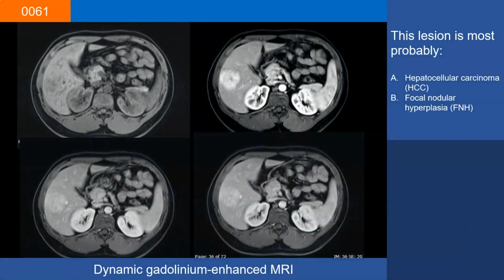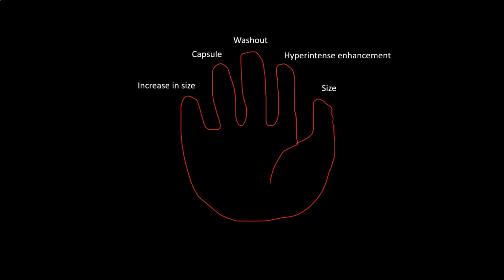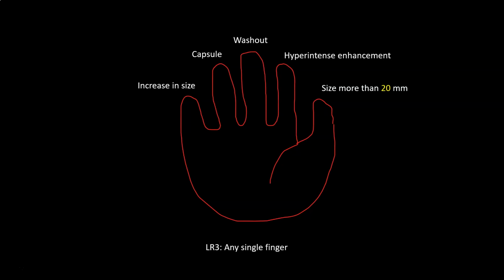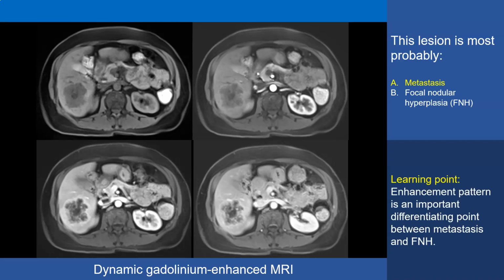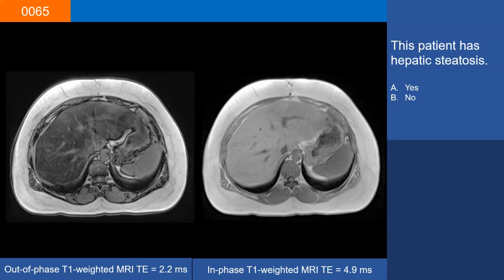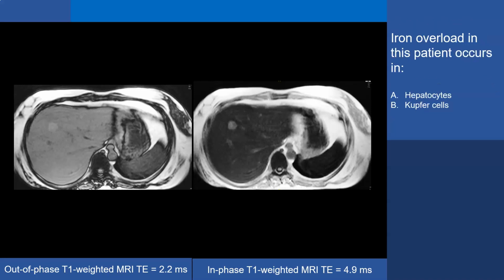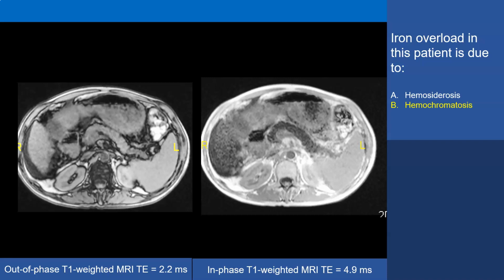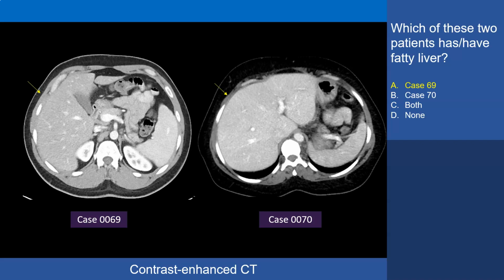1001 Body Imaging Cases: 0061-0070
Imaging of the liver.